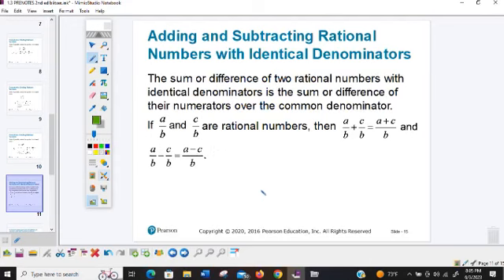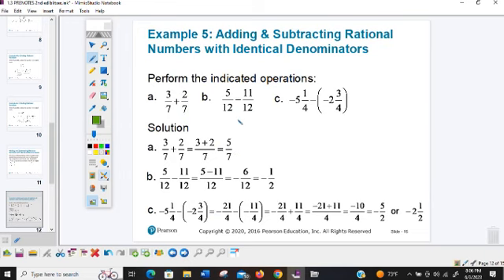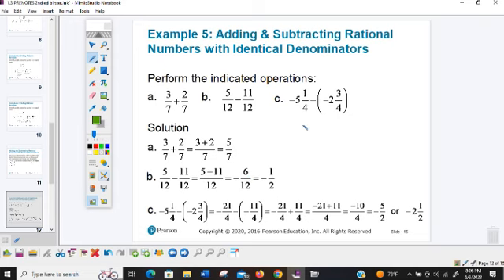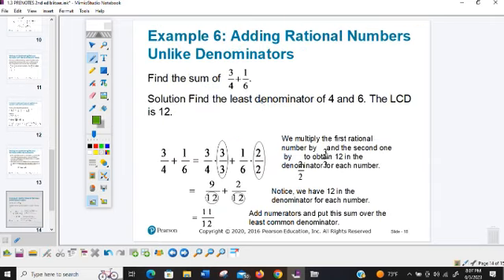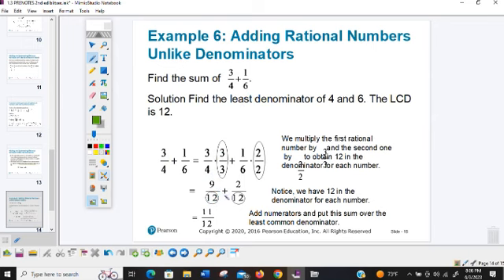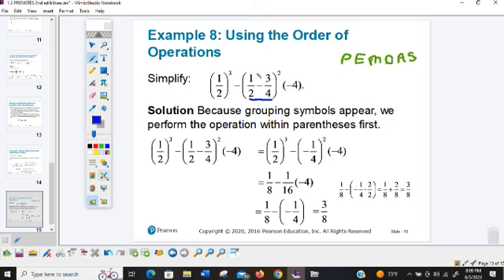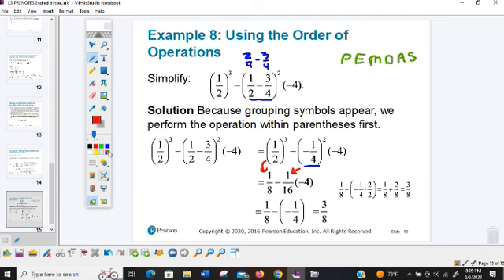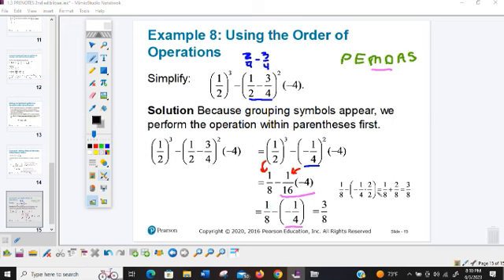Using Order of Operations with Rational Numbers; Writing Answers in Lowest Terms